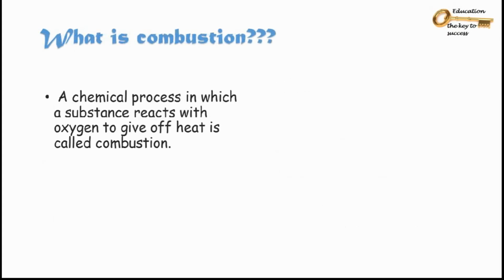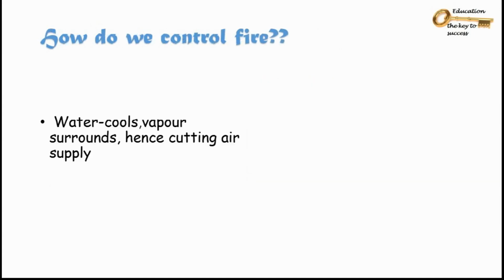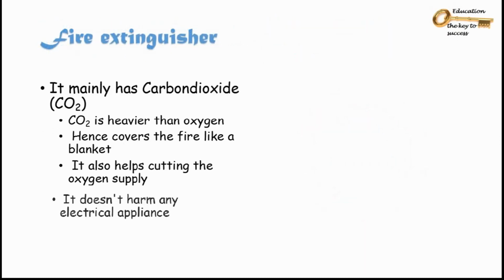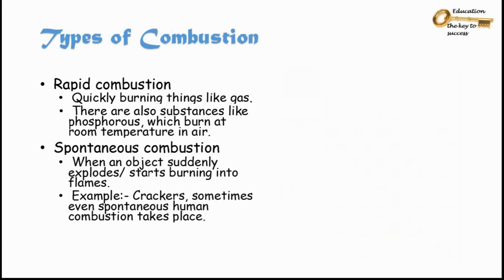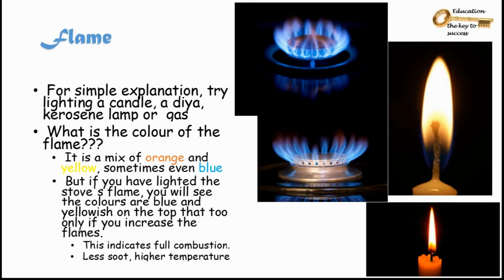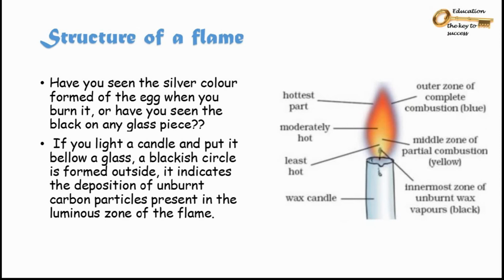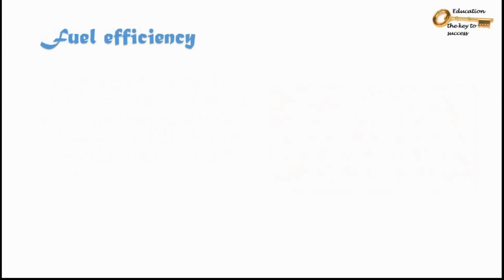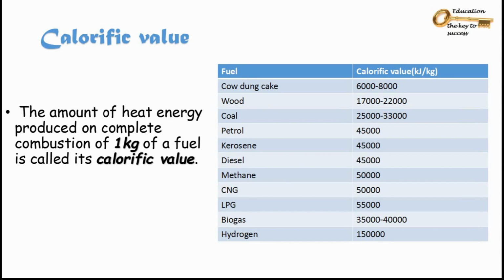Class 8 CBSE Chapter 6 Combustion and flame ~ Education-the key to success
Combustion, Combustible and non combustible substances, ignition temprature, inflammable substances, rapid combustion, spontaneous combustion, flame, fuel, ideal fuel, fuel efficiency, calorific value, kilojoule/kg Burning of fuels, global warming, acid rain, structure of flame.